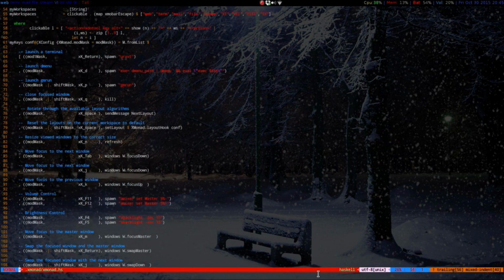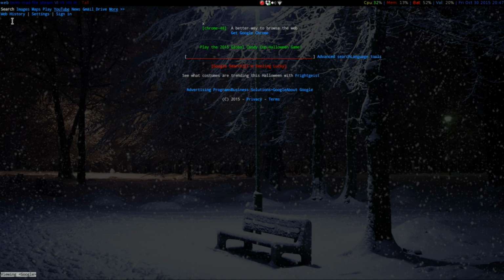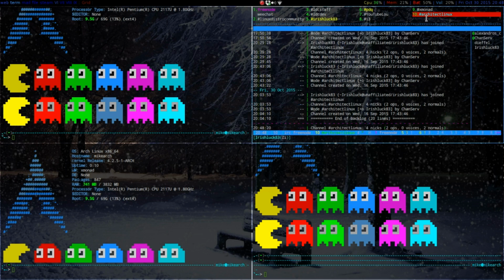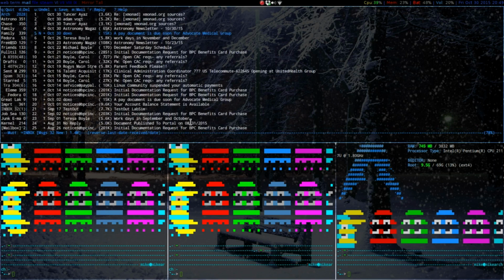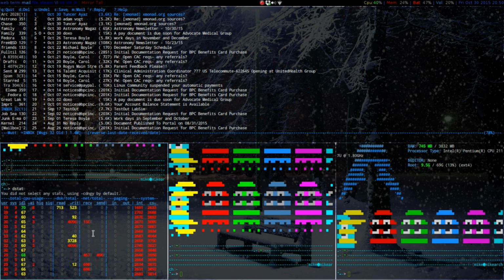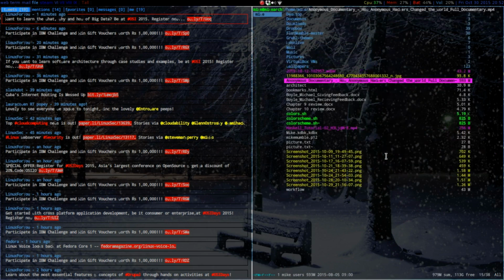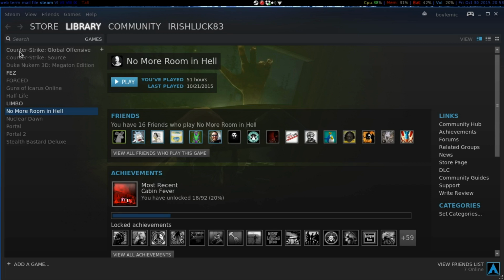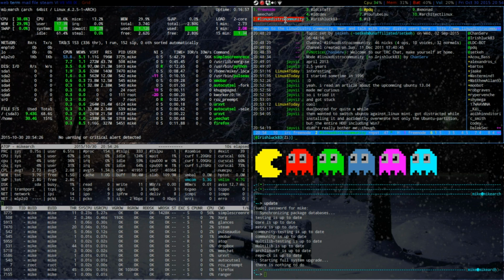My Workflow and Misc stuff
Irish shows you his workflow and other stuff.